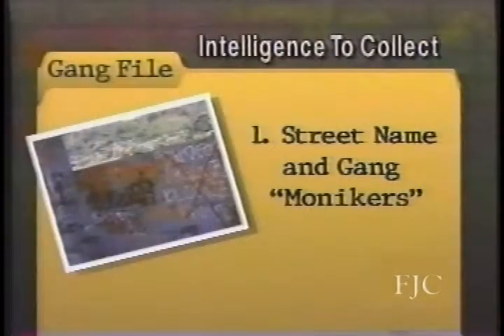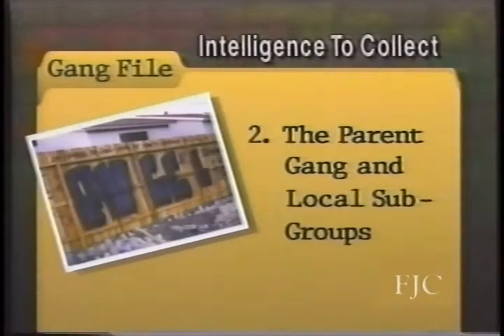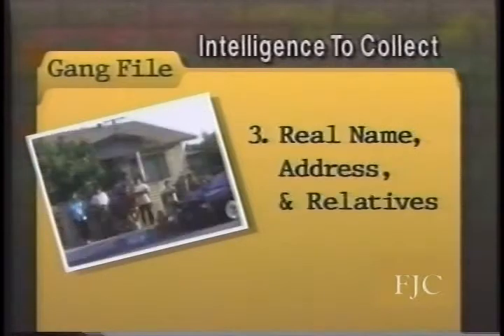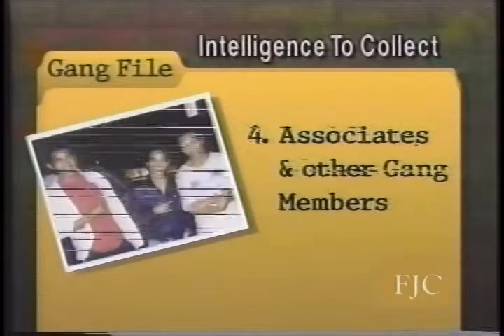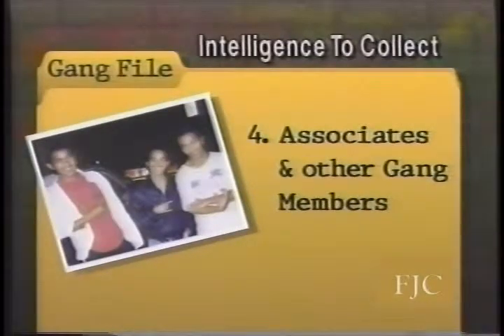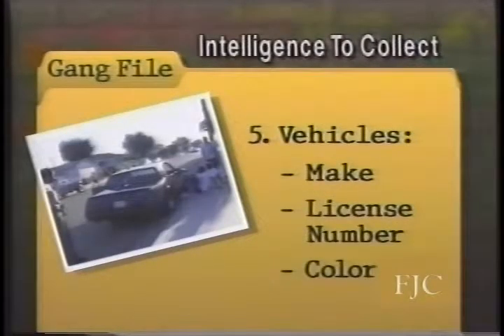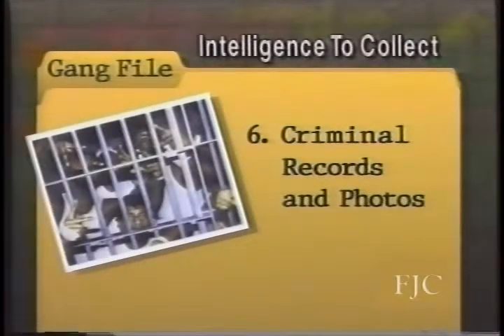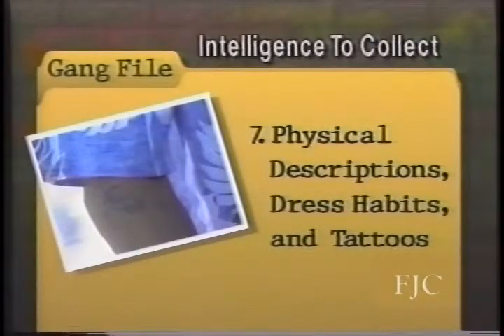Special Needs Offenders: An Overview of Gangs in the Federal System (Part 2)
Federal Judicial Center. Special Needs Offenders: An Overview of Gangs in the Federal System (Part 2). This teleconference focuses on how federal probation and pretrial services officers can more effectively identify and manage gang members in their caseloads. The teleconference panel features two national experts, who discuss the investigation and supervision of gang members from the perspectives of federal probation and pretrial services and the Federal Bureau of Prisons. The panel also includes four probation officers, who discuss strategies they have found to be effective in supervising offenders and defendants who belong to gangs, as well as officer safety as it relates to gangs.